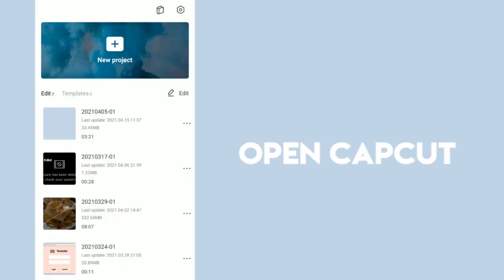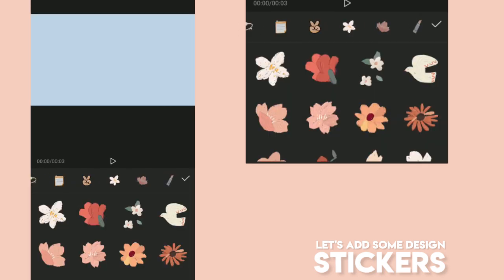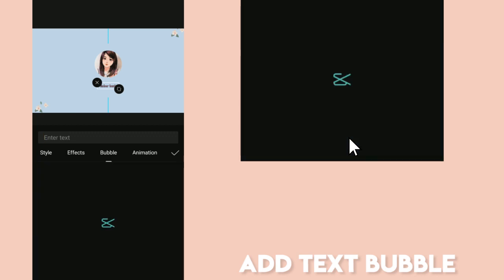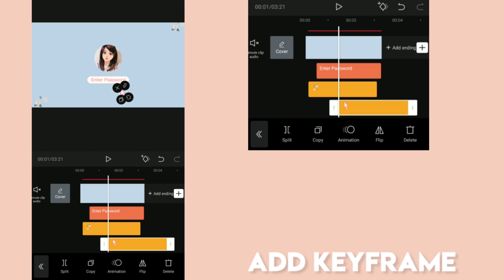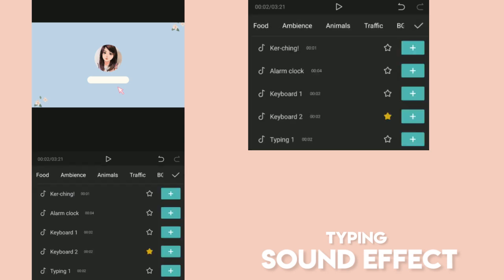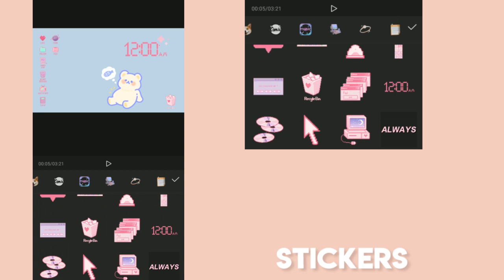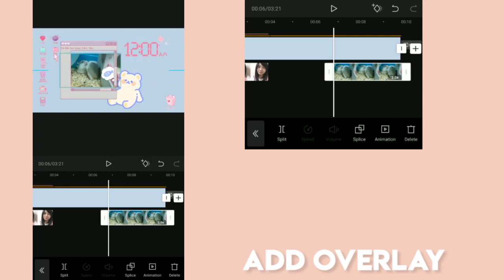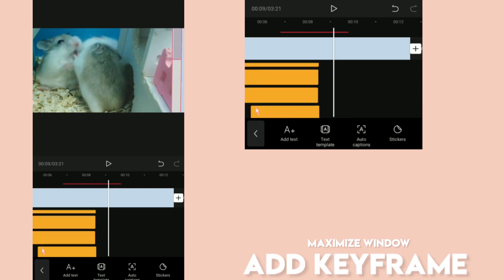*FREE Templates* How to Make AESTHETIC COMPUTER DESKTOP LOGIN INTRO in CAPCUT!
Hello !